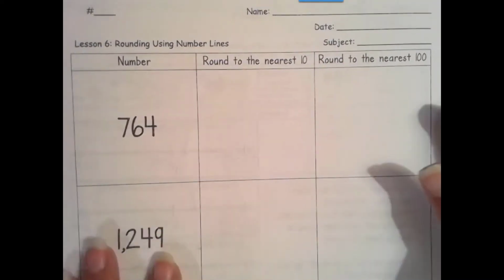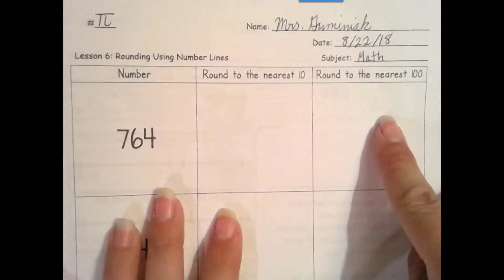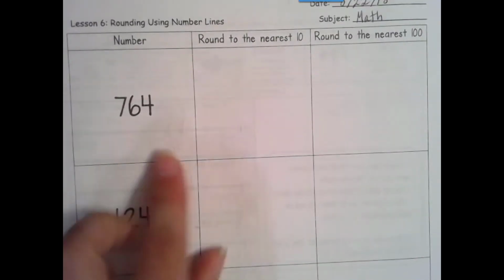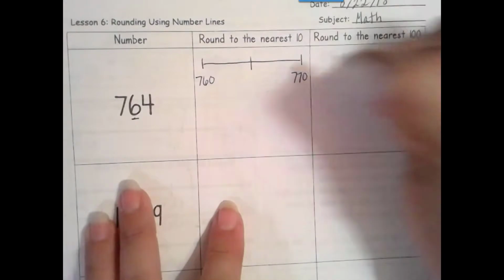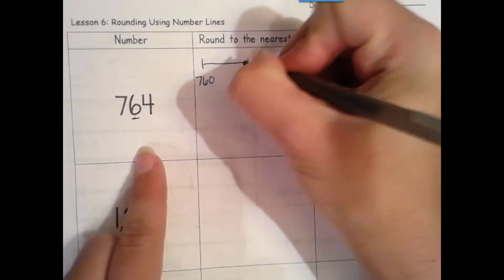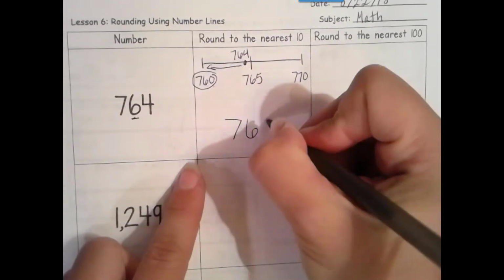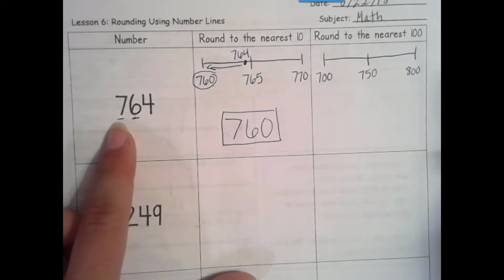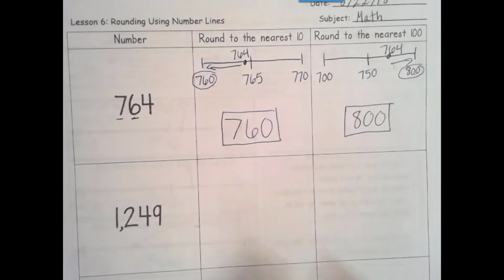Lesson 6 Part 2: Rounding Using Number Lines 4.NBT.A.3